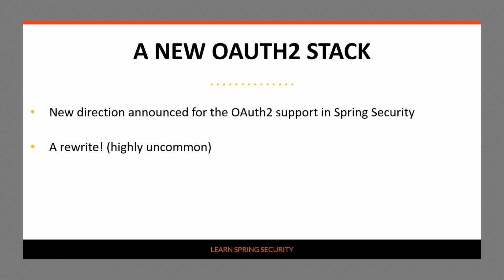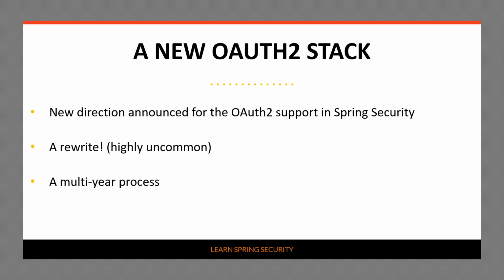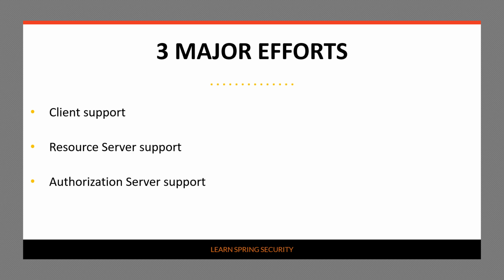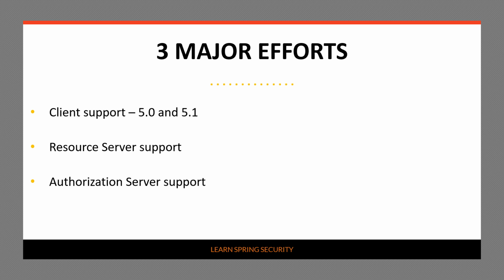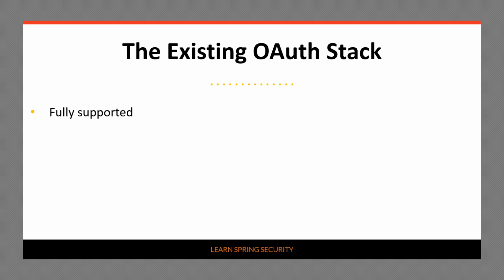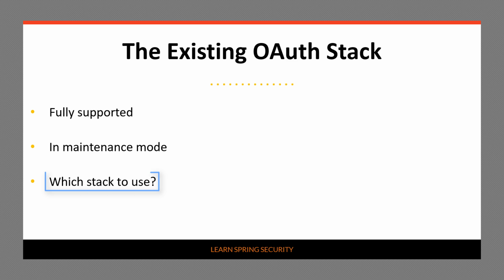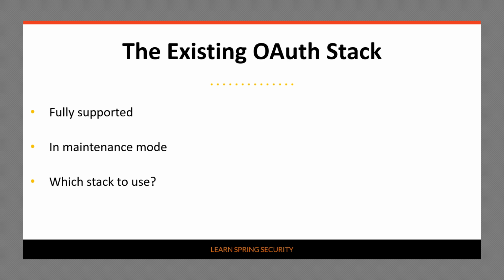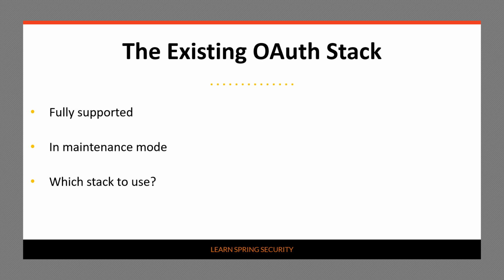The New State of OAuth2 in Spring Security 5 (LSS - Module 17 - Lesson 3)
Let's have a look at the current state of the OAuth2 support in Spring Security, and the ever-evolving story for the new stack.

Naturally, I'm going a lot deeper into OAuth2, with a strong focus on the new stack, in the course (Modules 17, 18 and 19)